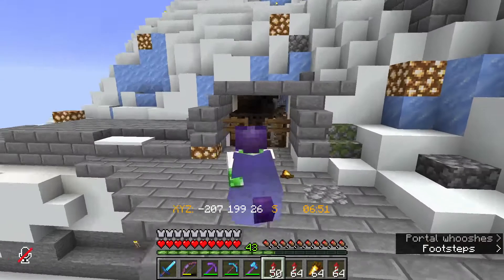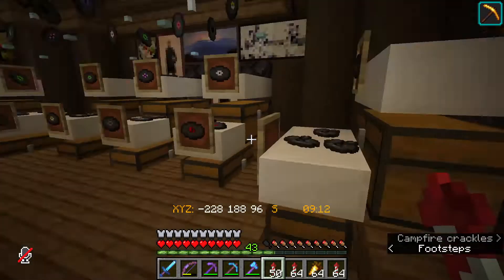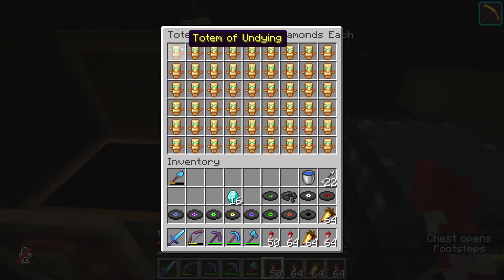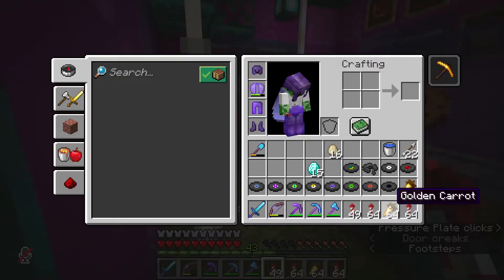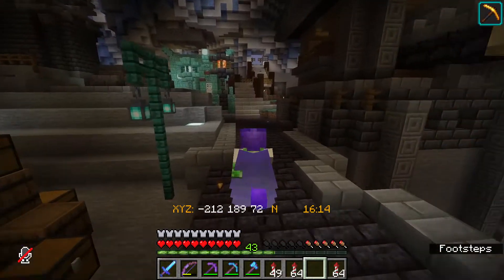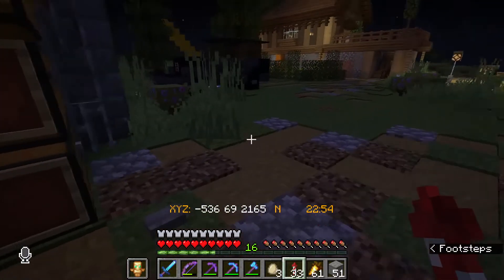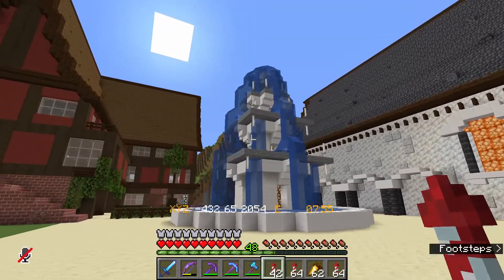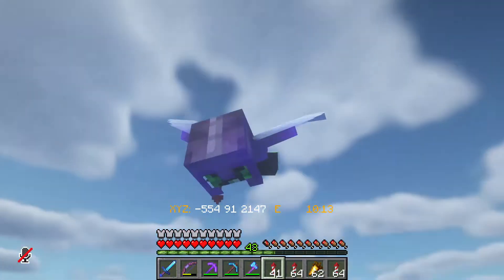NOMADCRAFT SMP - Spending our diamonds! [Easter Egg hunt] |7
In Episode 7 of the NomadCraft SMP,  we start spending our hard earned diamonds!! We visit various shops and then 'crack on' with our Easter Egg Hunt - Get it?

We are looking for potential players to join our fan server.